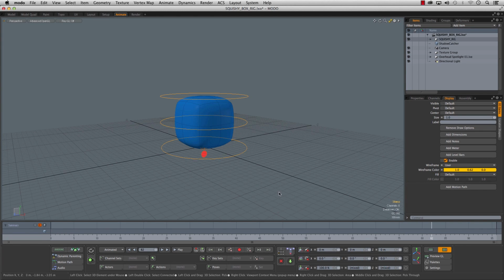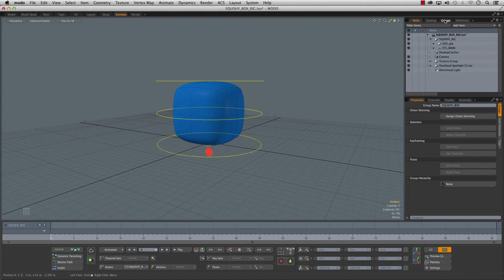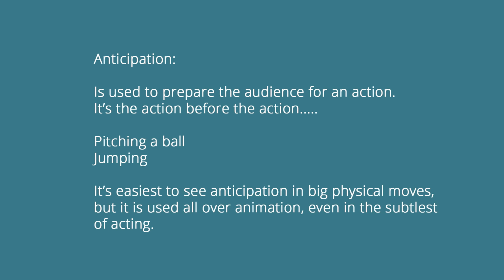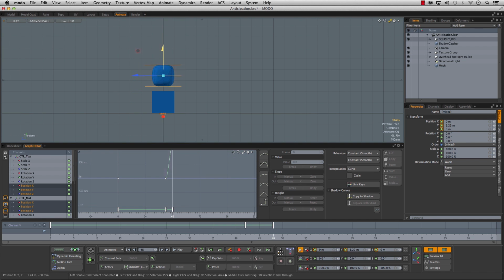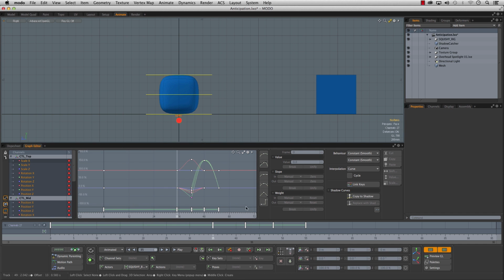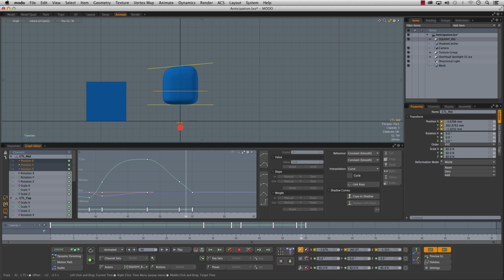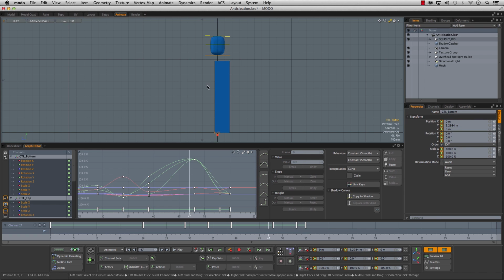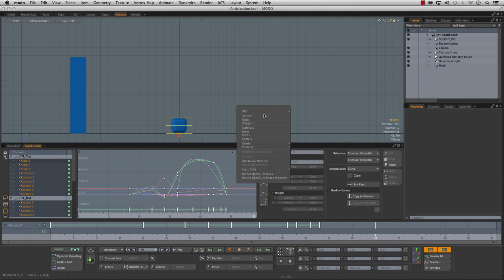Episode 4: Exploring Animation Principles in MODO - Anticipation!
Anticipation! Learn about ANTICIPATION! Join Brian Vowles as he walks you through the basics of actors, cool animation workflow and building anticipation of action in MODO. Don't have MODO yet?